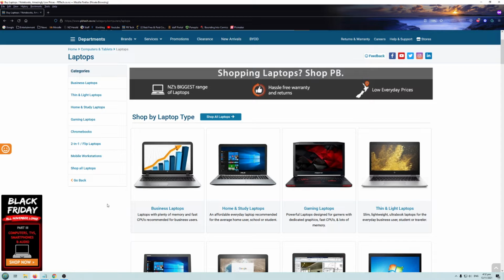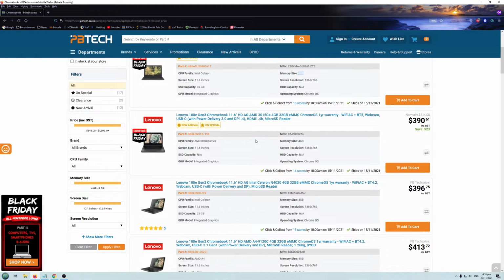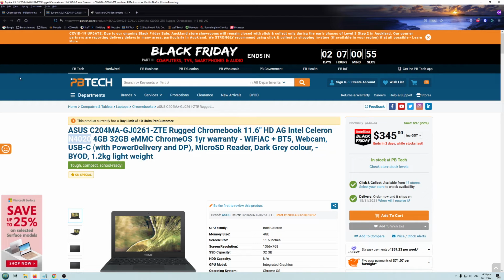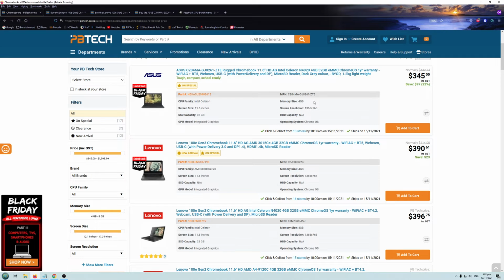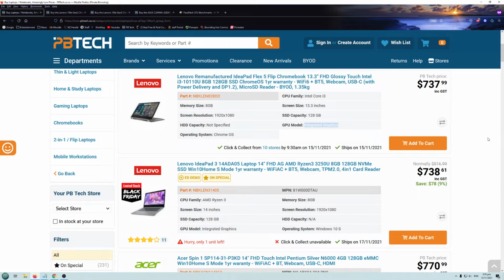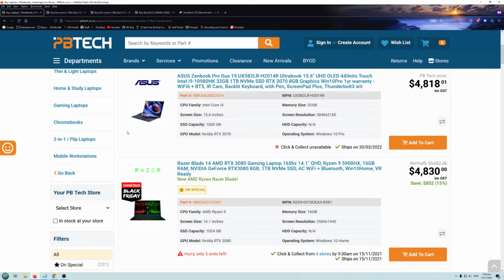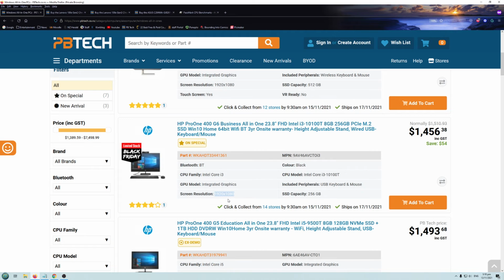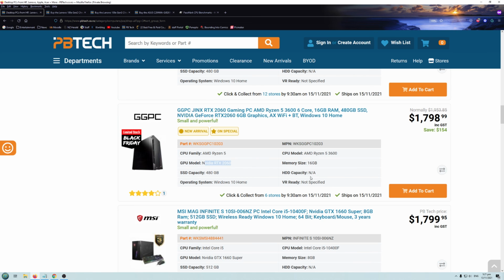Laptop/Desktop buying guide: Part 2 - Choosing a laptop/desktop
What to look for when choosing the laptop/desktop that will be right for you and your needs.